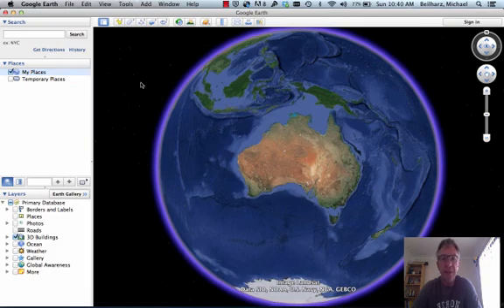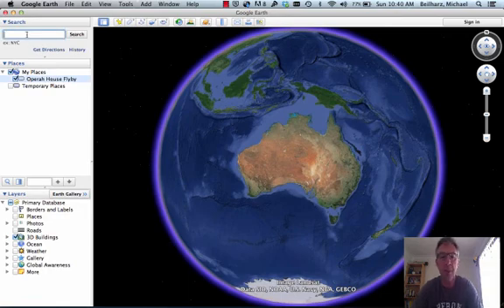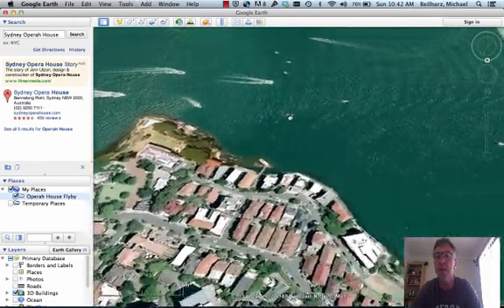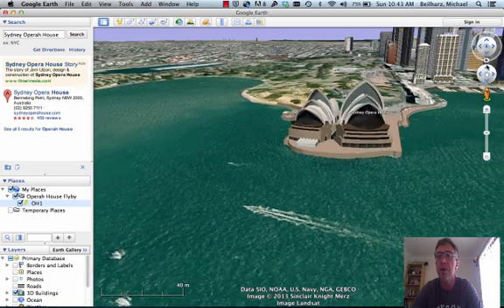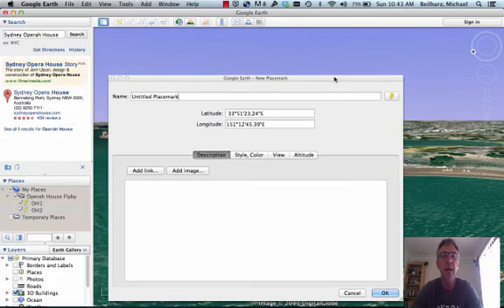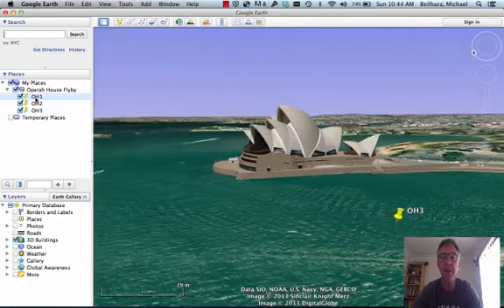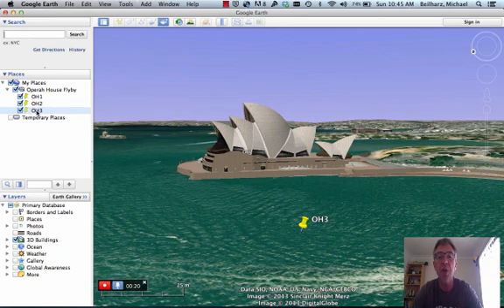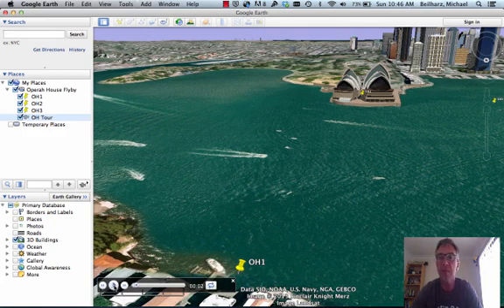Operah House Flyby2